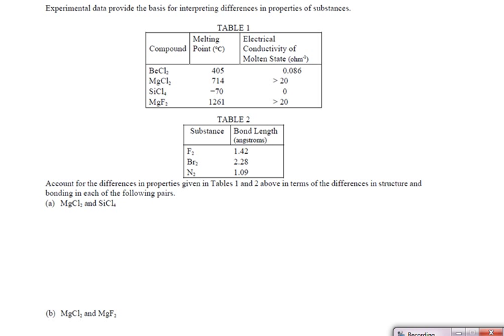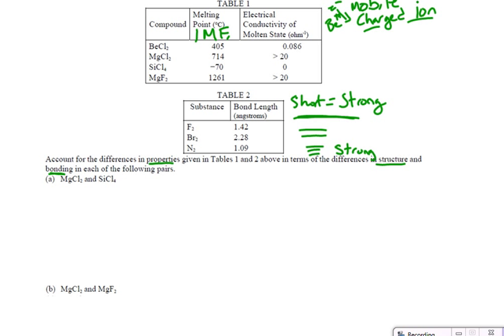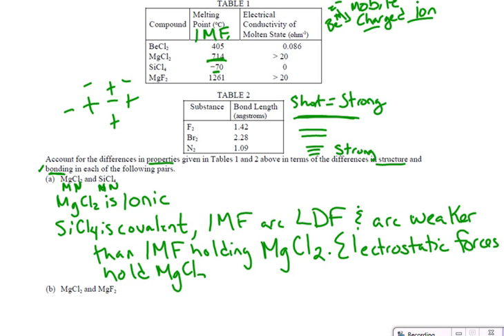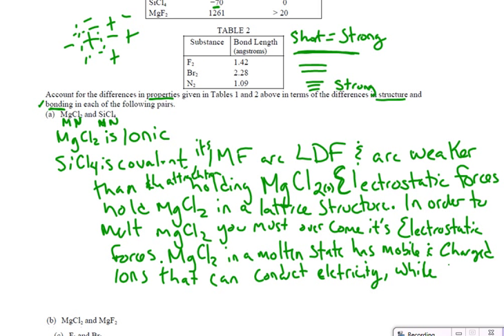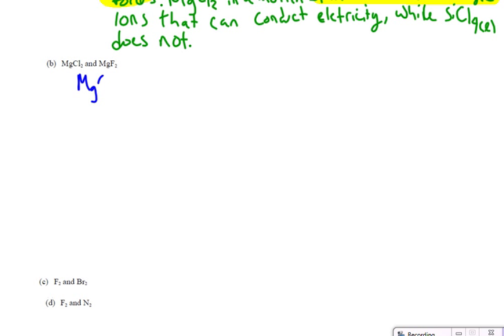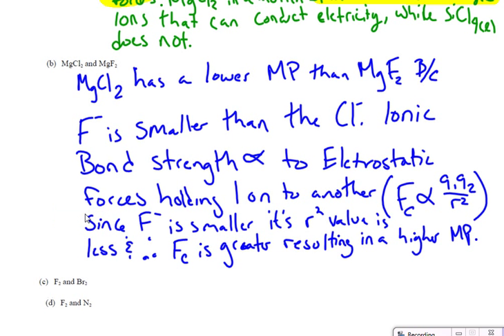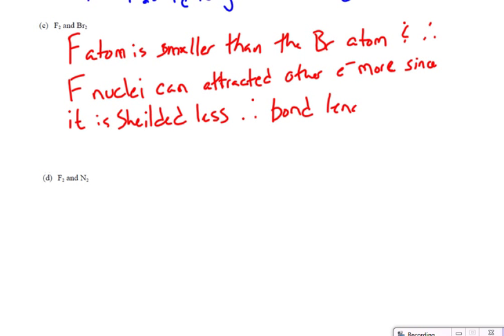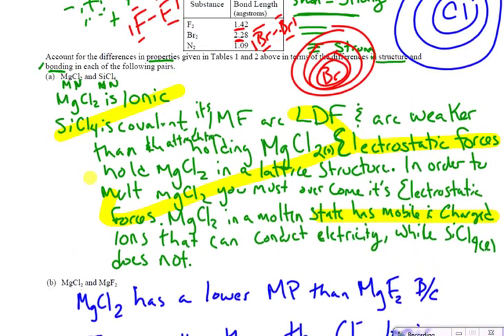AP CHEM Free Responce 1991 IMFs